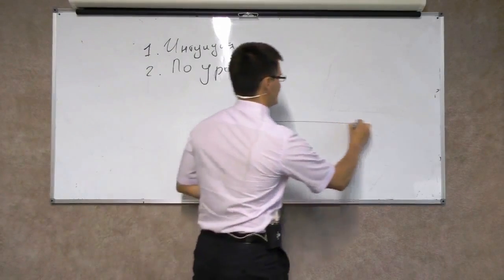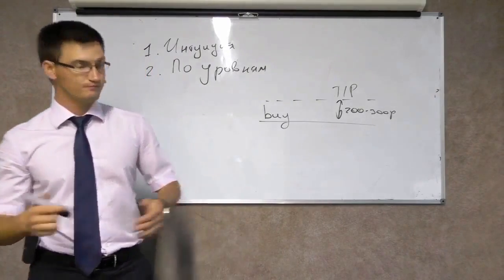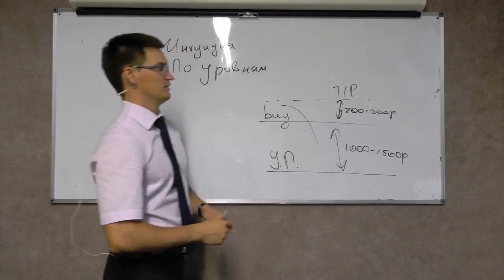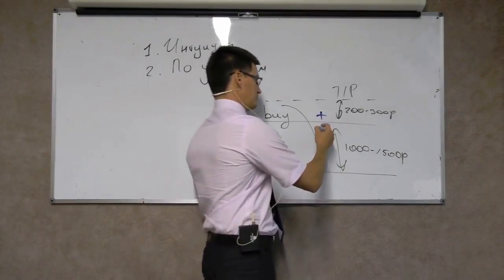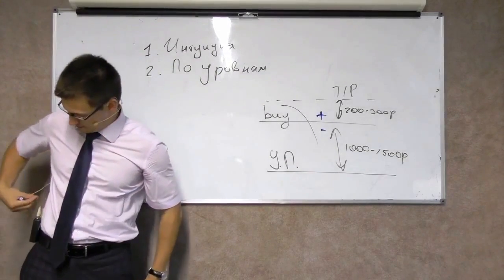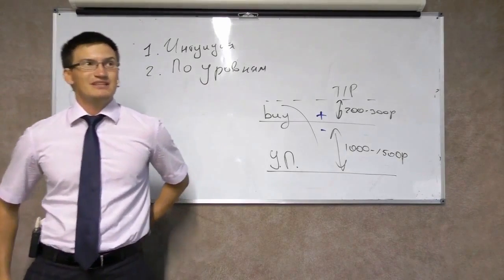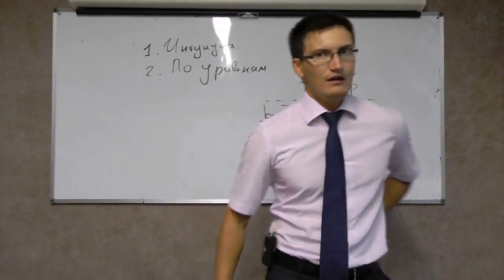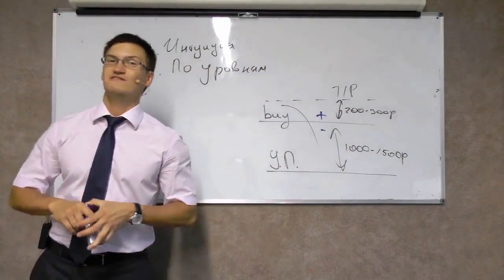4 trading methods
Gleb Zadoya, experienced analyst and trader, is talking about 4 trading methods on financial markets